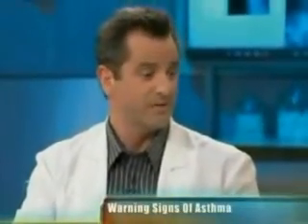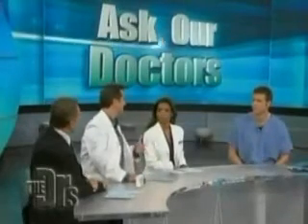PC-60C Fingertip Pulse Oximeter Fingertip Pulse Oximeters Devon Superstore.flv